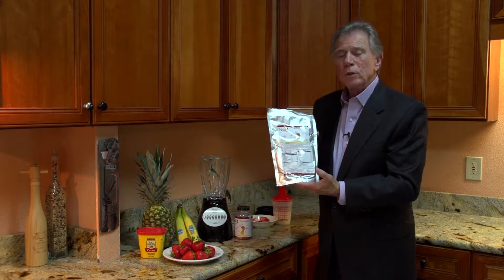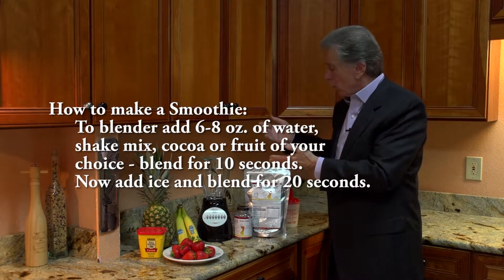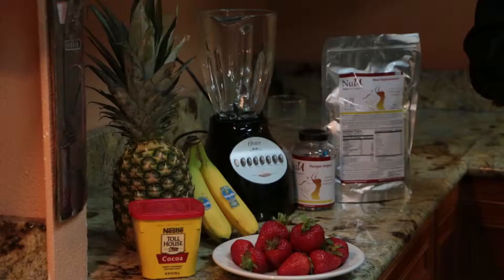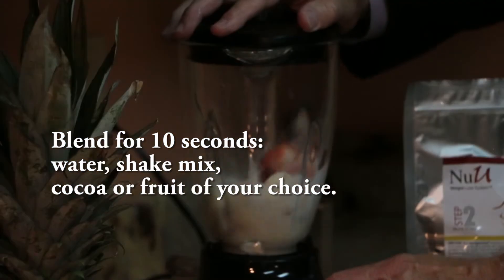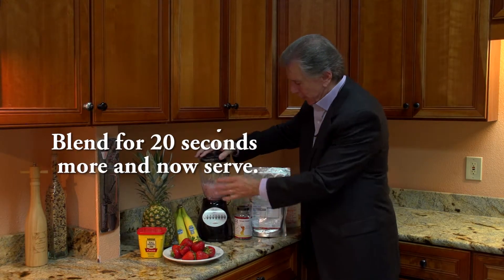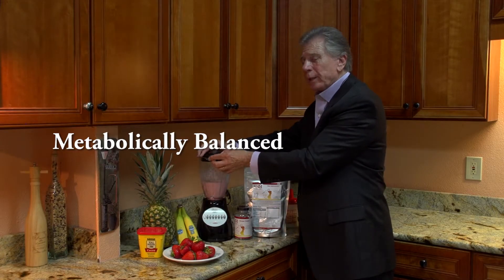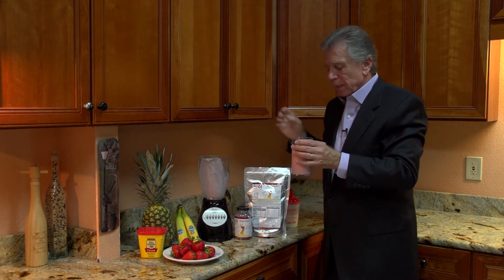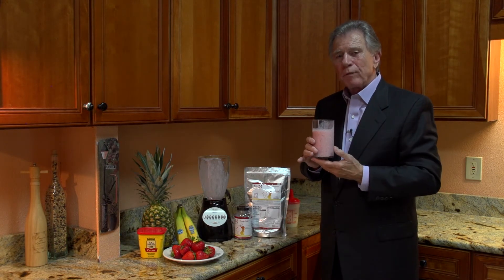Version b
How to make the product